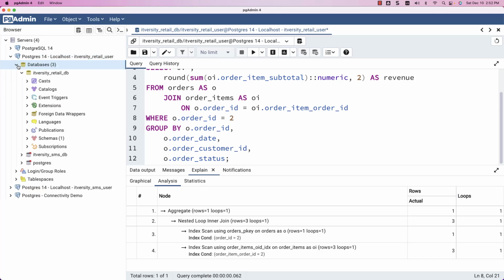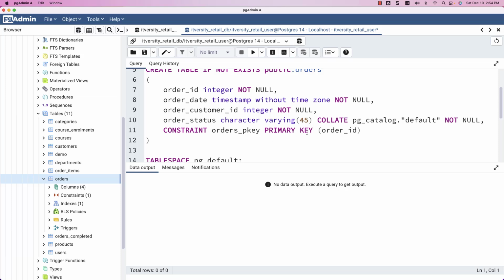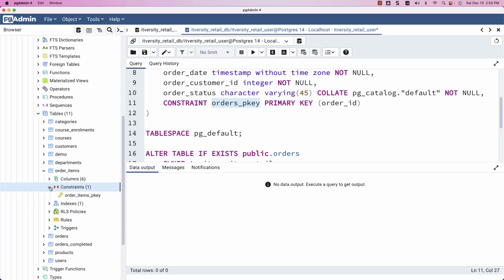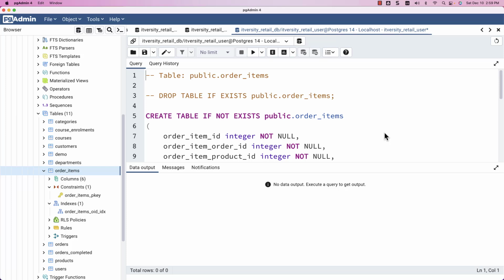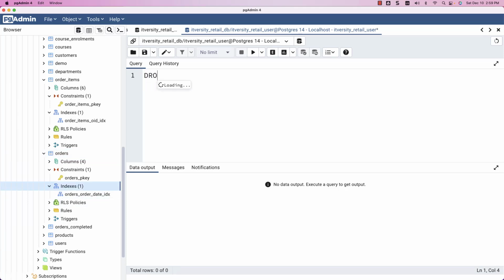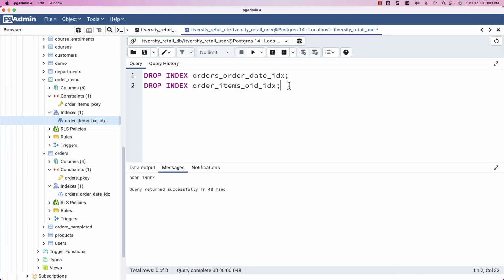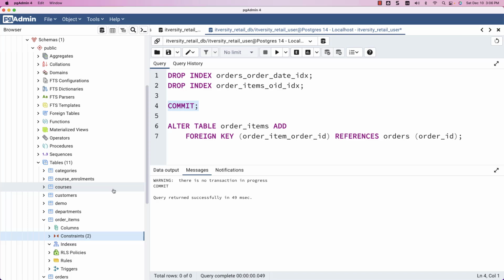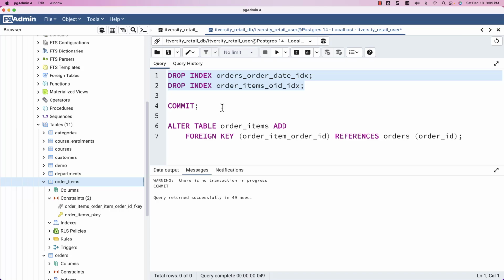SQL Performance Tuning: Reviewing Essential Tables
In this tutorial, we review the tables, indexes, and constraints in PostgreSQL as a foundational step for SQL performance tuning. Using the Orders and Order Items tables, we explore how primary keys, foreign keys, and indexes impact query performance. Learn how to identify, modify, and set up the right database constraints to optimize SQL queries effectively.

Key Topics Covered:
✔️ Review of Orders and Order Items tables
✔️ Understanding primary keys, foreign keys, and indexes
✔️ Dropping and adding indexes using SQL commands
✔️ Adding foreign key constraints for relational integrity
✔️ Preparing tables for performance tuning

This video is essential for database developers and SQL enthusiasts looking to master performance tuning with well-structured tables and optimized indexes.

Timestamps
* 0:00 - Introduction to Orders and Order Items tables
* 0:10 - Reviewing primary keys and indexes in Orders table
* 1:00 - Dropping indexes for performance tuning
* 2:00 - Understanding primary key-associated indexes
* 2:30 - Adding foreign key constraints to Order Items table
* 4:00 - Final table structure review for Orders and Order Items
* 6:00 - Preparing for SQL Performance Tuning